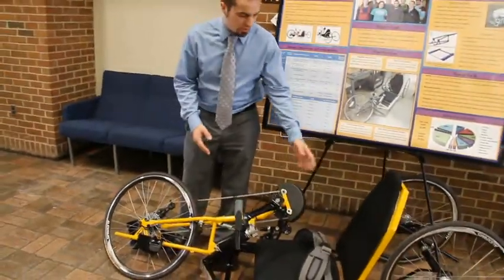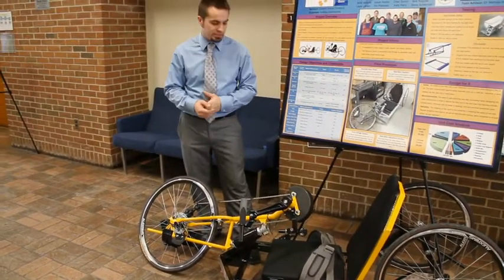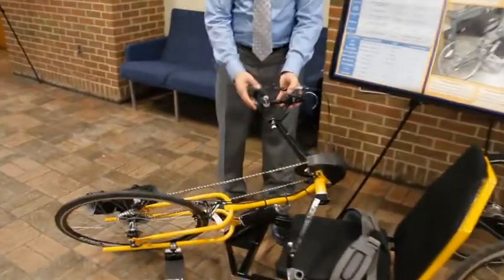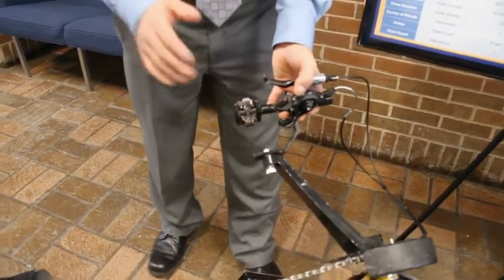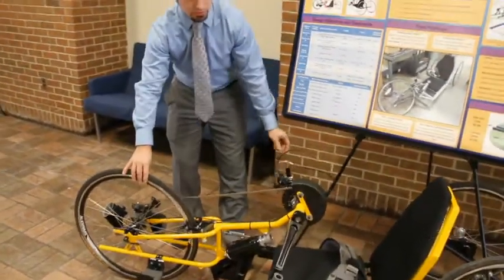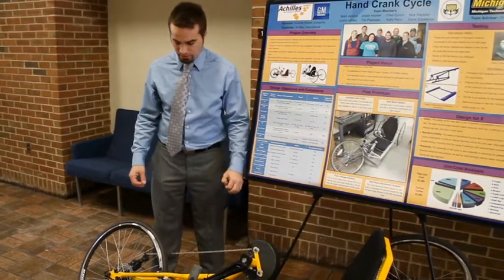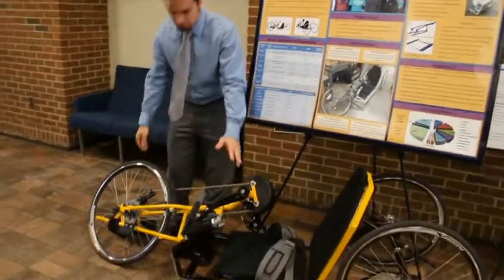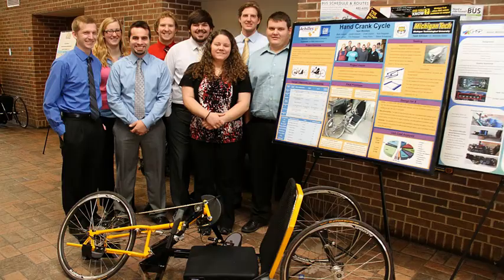Hand-Crank Cycle Team Michigan Tech Senior Capstone Design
Hand-Crank Cycle Team:  Senior Capstone Design Mechanical Engineering at Michigan Technological University; December 2012